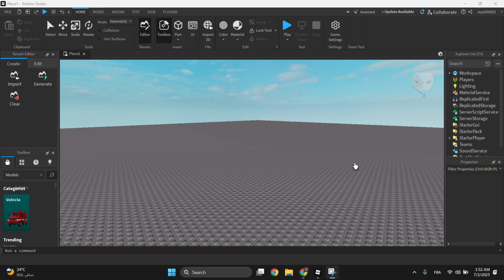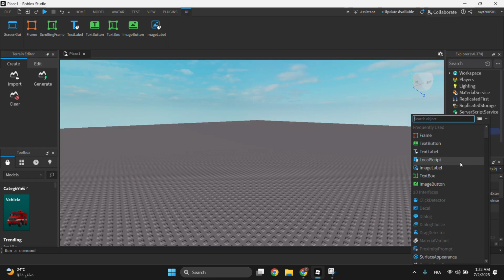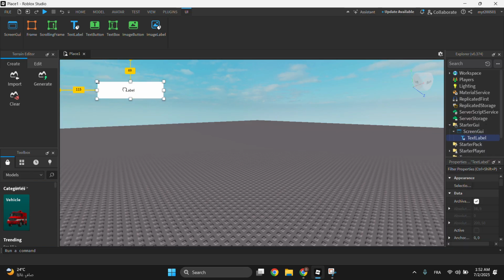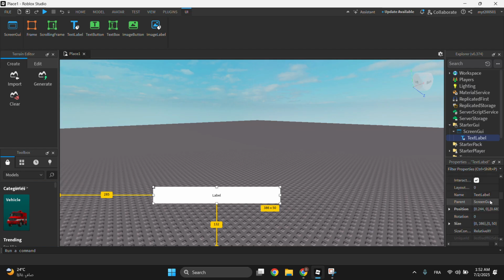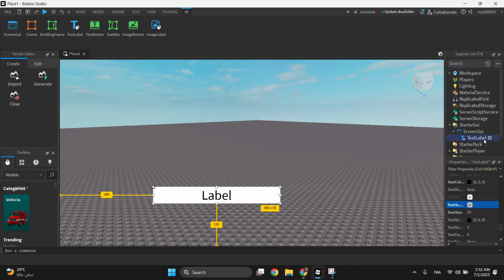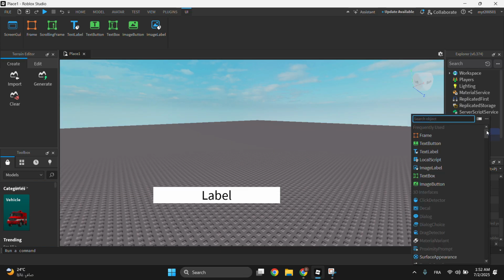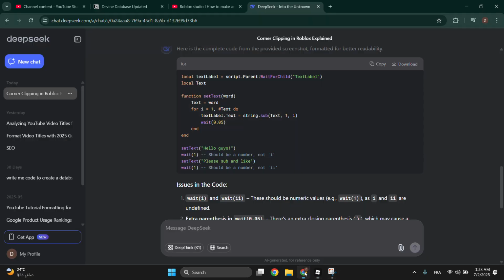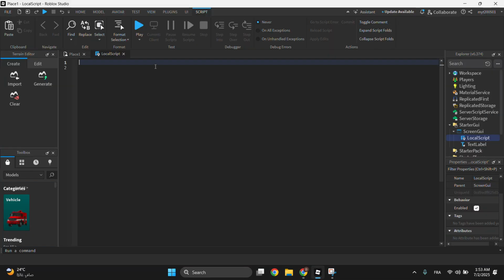How to Change Text Font Animation in Roblox Studio 2025 (Fast & Easy Guide)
Learn to customize UI text animations in Roblox Studio 2025 for stylish menus and HUDs - perfect for developers using new 2025 Motion Editor features.